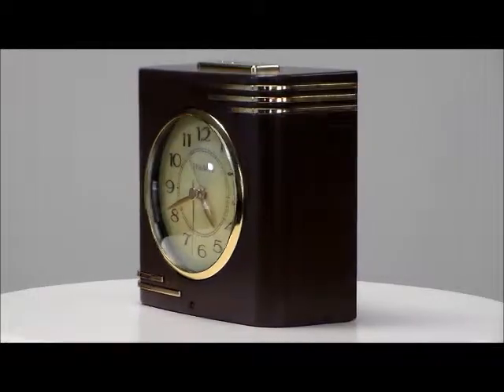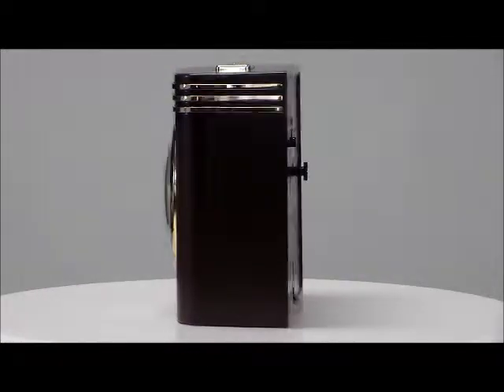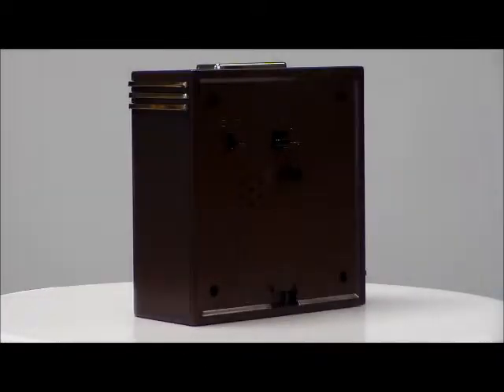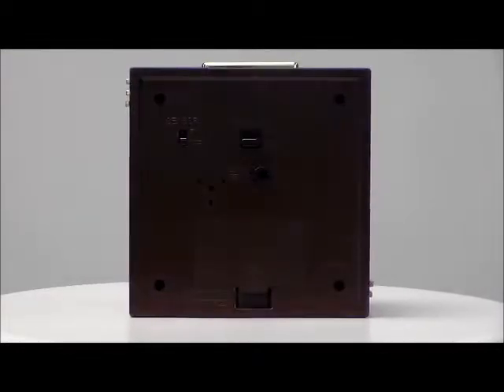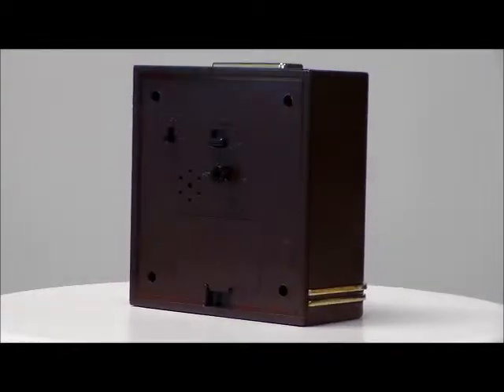TimeWise TW13009 Crestone Collection Battery Powered Alarm Clock (Non-Ticking)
The incredible imagination and artistry make the TW13009 alarm clock more like an elegant accessory. The silent sweep second hand will not "tick-tick-tick" and the beautiful brown and gold-tone finish will enhance the decor of your bedroom.